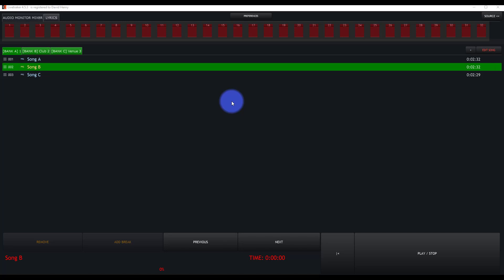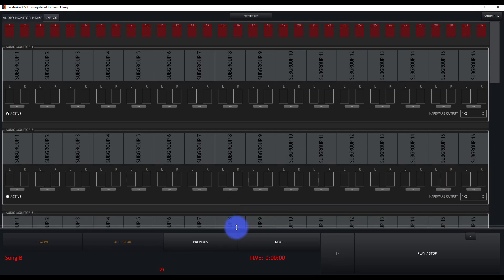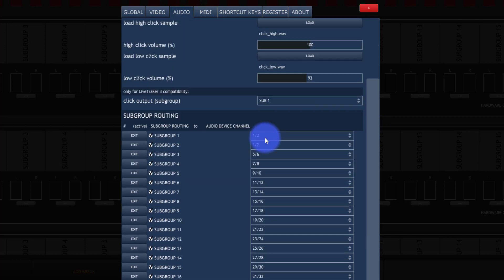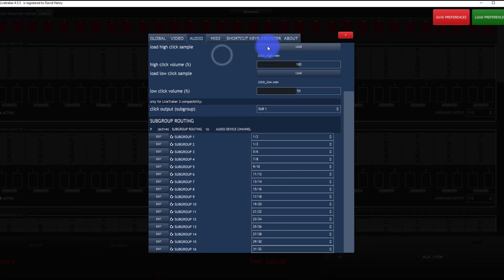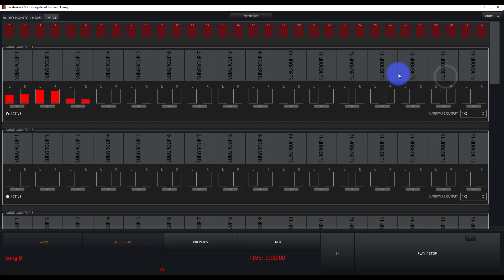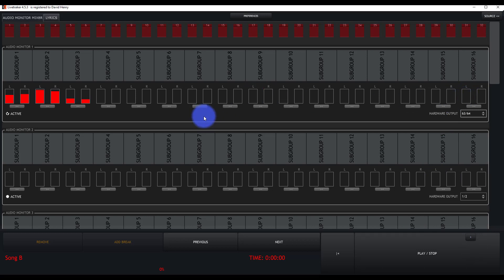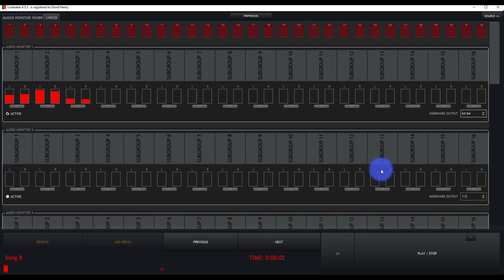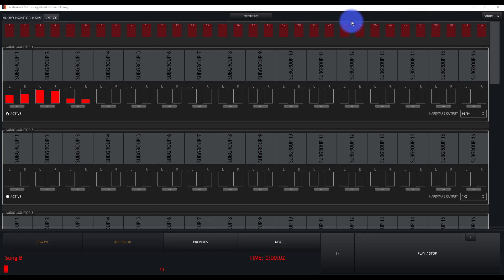Creating Monitor Mixes in LiveTraker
LiveTraker can also create custom monitor mixes for multiple musicians.  Here's how they work!

Audio Clips from Camtasia Included Assets